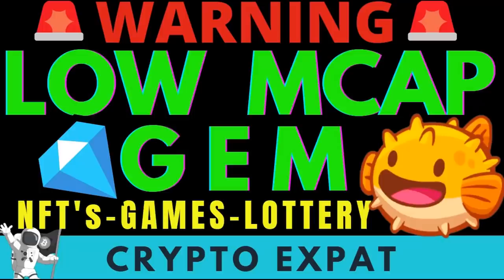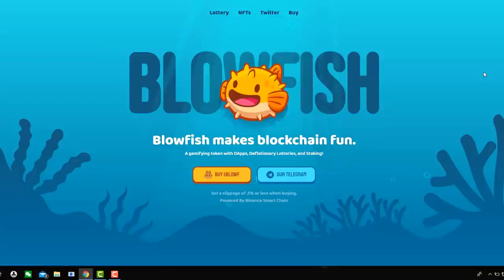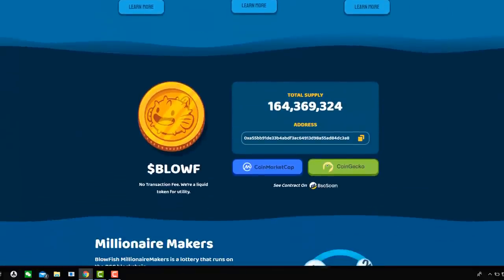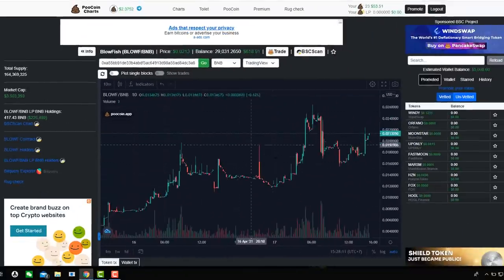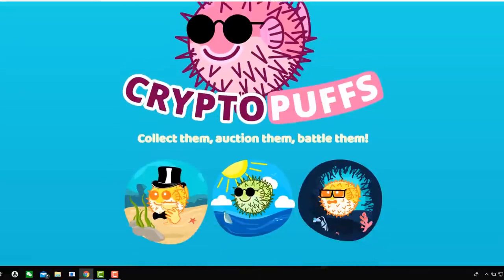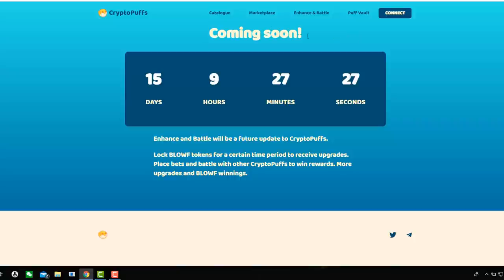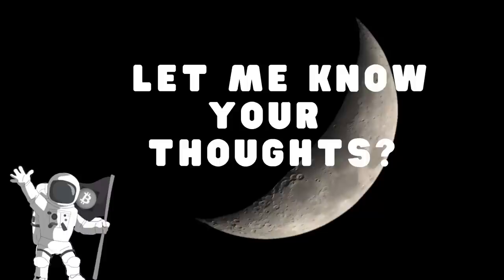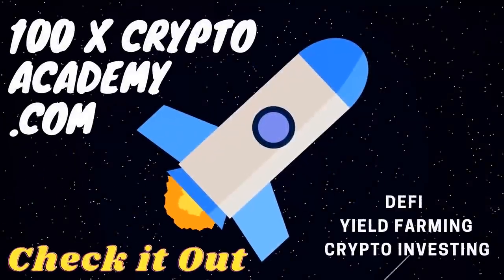Hidden Gem In This Video, Low MCAP, NFT's , Blockchain Games, Pancakeswap -BLOWFISH (BLOWF)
hey guys in this video I got a hidden Gem for you called BLOWFISH (BLOWF).
Blowfish makes blockchain fun. A gamifying token with DApps, Deflationary Lotteries, and Staking!. It still has Low MCAP only $3.5M,  NFT's are coming and Blockchain Games. It's already on Pancakeswap, and listed on Coinmarketcap and Coingecko and currently trending. Obv DYOR this is high risk. Links are below.   I also announced the Winner of our last video for BUSD.

1st Prize $150
2nd Prize $50
3rd Prize $25
4th Prize $10
5th Prize $5

👉Get $25 USD worth of Free Crypto just need to stake CRO and you'll get CRO instantly to withdraw

👉Bamboo is a microinvestments platform that allows anyone to seamlessly purchase digital assets, like Gold and Bitcoin. Get $10 For Free when you open and fund your account with $50

👉 SafePal S1 Crypto Cold Storage Device (Similar to Trezor/Ledger but way cheaper)

👉 Join hidden Gem Coinlist launch platform they get allocation to some of the hottest projects. My last project I invested in I am up 2000%. Takes about 1 week to get KYC verified ***HIGHLY RECOMMEND THIS PLATFORM**

The opinions expressed in this YouTube video are for  educational purposes only and not intended to provide specific advice or recommendations for any individual or on any specific security or investment product. It is only intended to provide education. Seek a qualified financial advisor for professional advice.